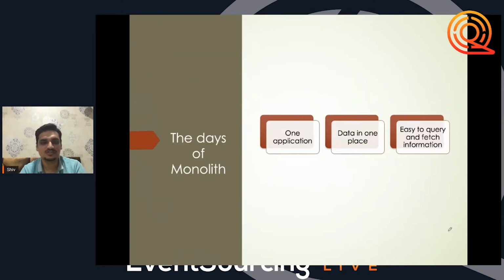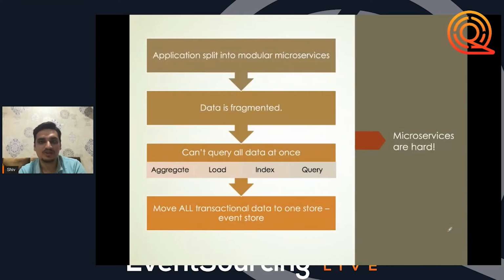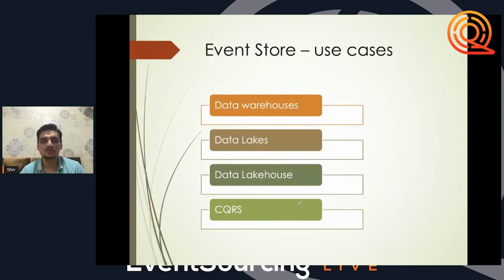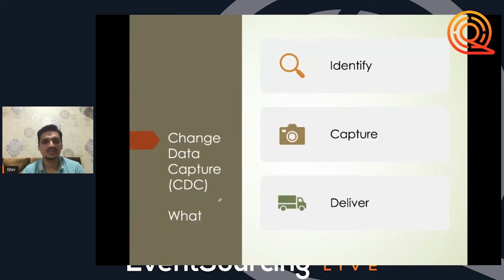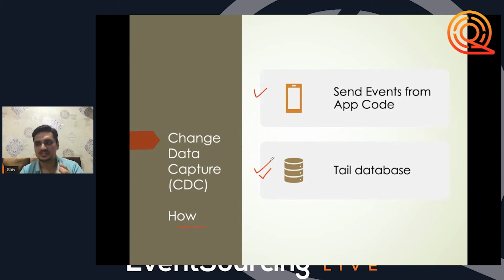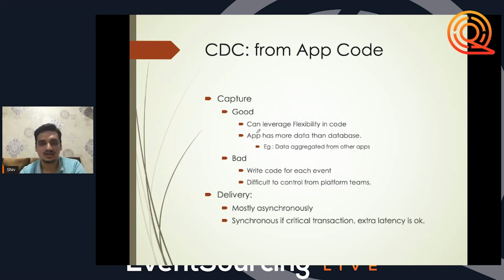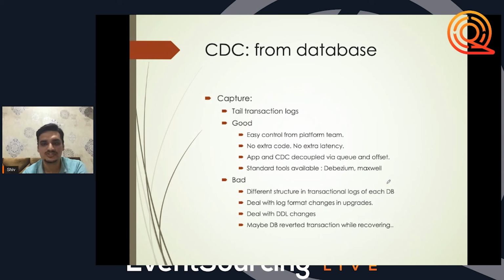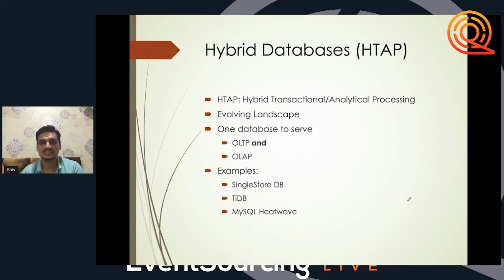Streaming app changes to Event Store - Shivji Kumar Jha - EventSourcing Live 2021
In this talk we will go through different use cases and design patterns (CDC, events, outbox pattern etc) for moving data from your web. services (and Databases) to an event store for analytics and real time computation. We will also discuss how this can be done in a type safe ways and the good, bad and ugly of each design choice.